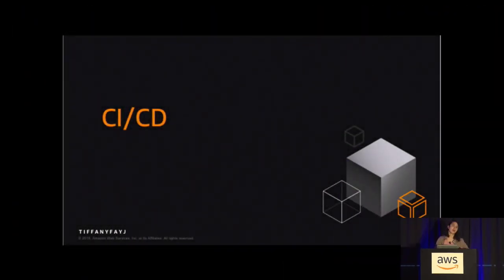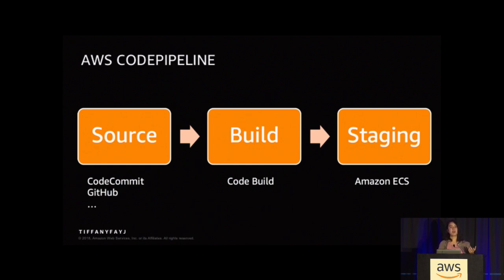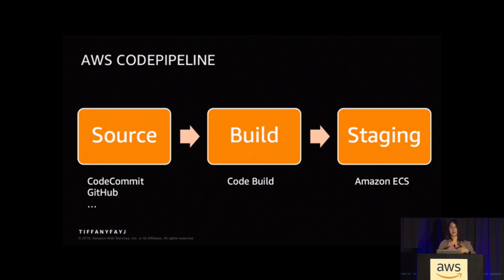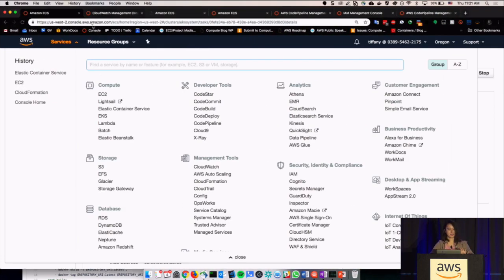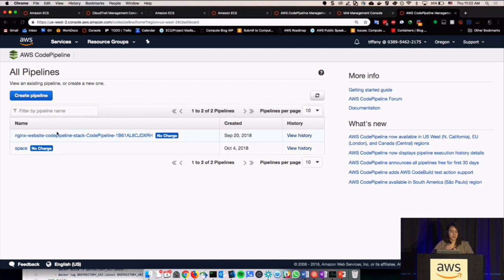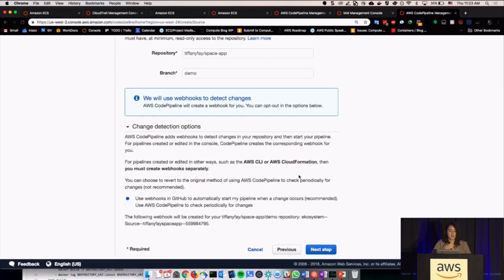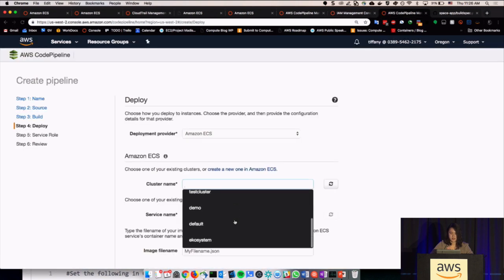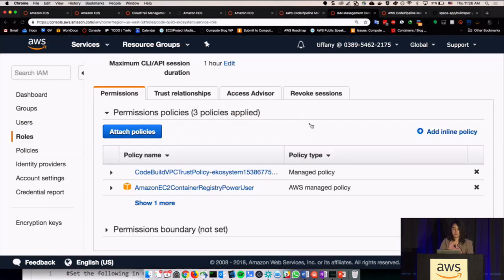EkoSystem Day - CICD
with interactive live coding, technical discussions, demos, tutorials and events.

Join AWS and our partners for a hands-on day of learning about accelerating your development using the cloud, containers, and serverless technologies.

Throughout the day, we learned how to use containers, microservices architectures, DevOps automation, security tools, and monitoring systems to build scalable and reliable applications. We covered the key changes you can make to help accelerate your ability to safely deliver code intro production and showcased best practices from our engineers and partners.